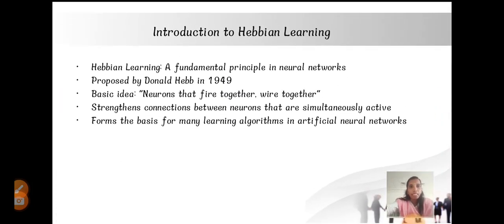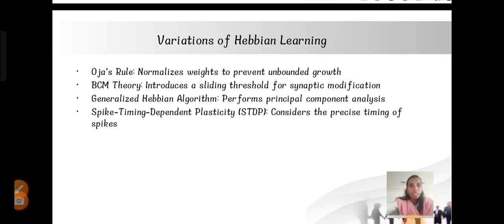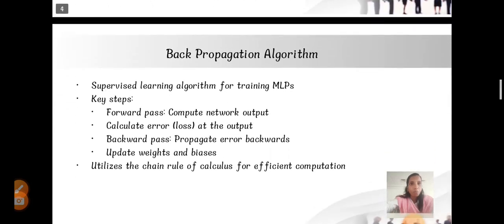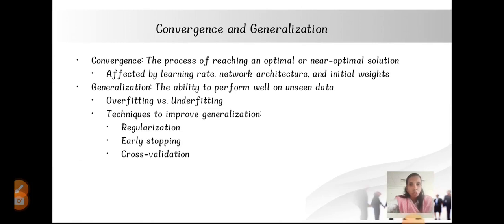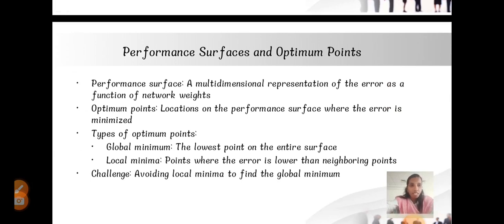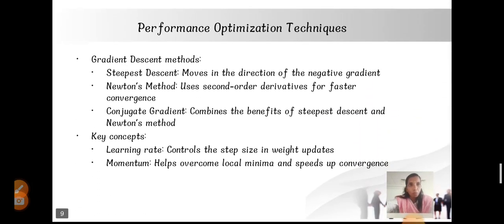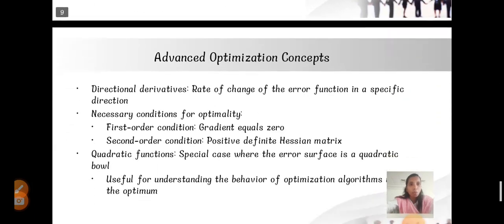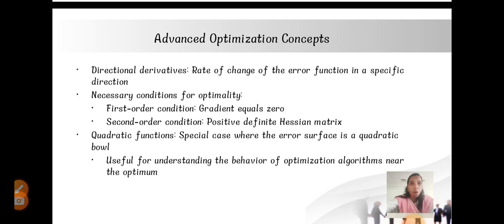LCS : NEURAL NETWORKS Part I | Dr. K. NIRMALADEVI | COMPUTER SCIENCE | KSRCASW